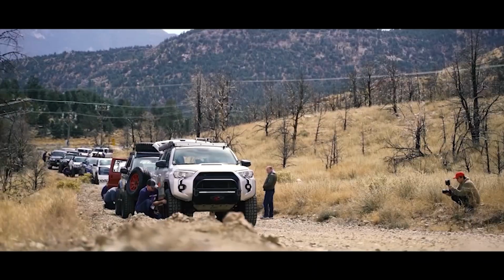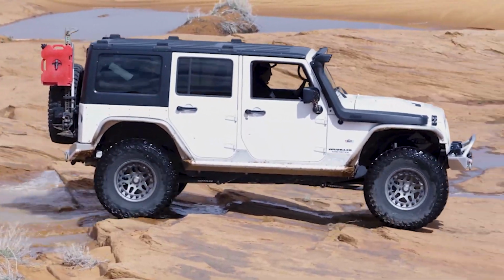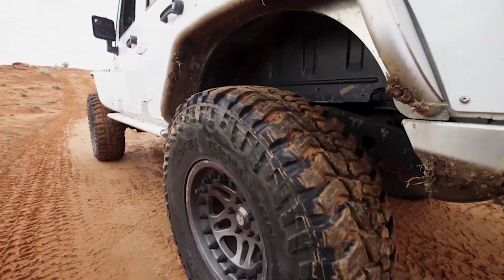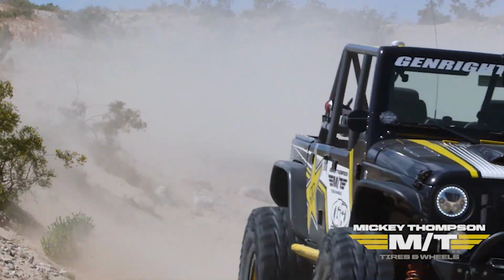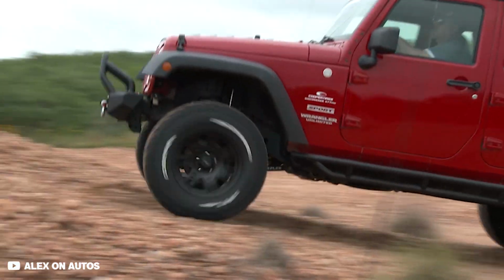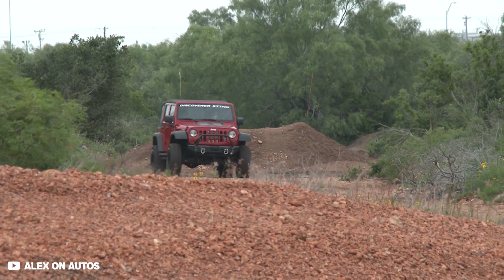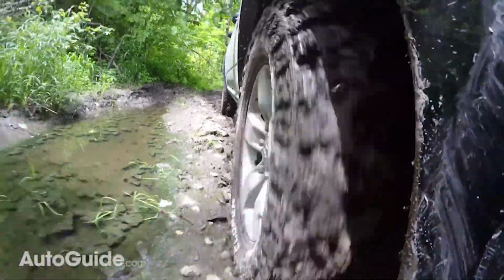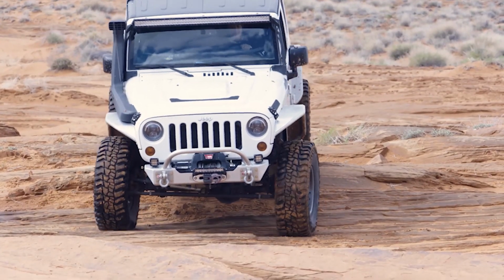Mickey Thompson Baja Boss vs Cooper Discoverer STT Pro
You've guys have been asking for this comparison so here it is! Yes, their tread designs are similar but these tires are far from the same. Check out the full video and see what sets them apart and which set you should pick up if you are considering these tires. Let us know your questions in the comments and what tires you want us to compare next.

0:00 - Intro
0:18 - Why These Tires
3:06 - Baja Boss Design
5:12 - STT Pro Design
6:46 - The Right One
8:16 - Pricing
9:28 - Summary
10:52 - Outro